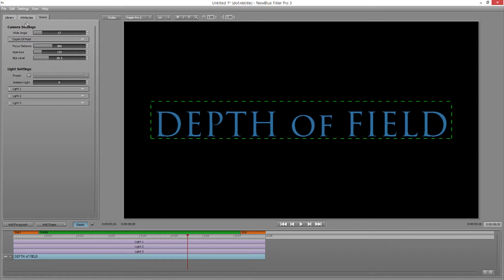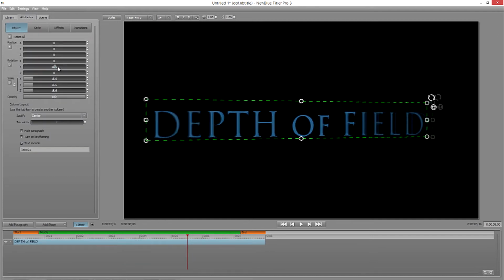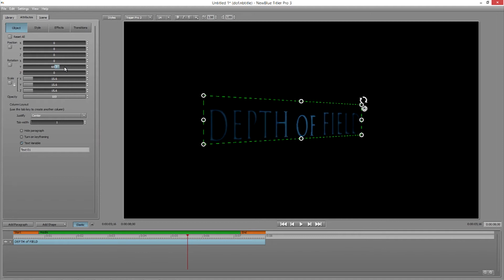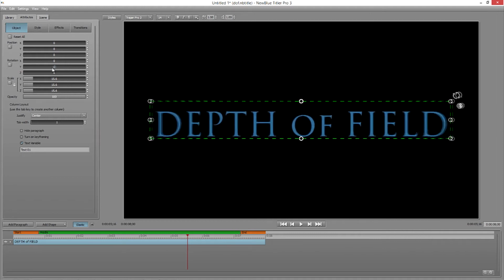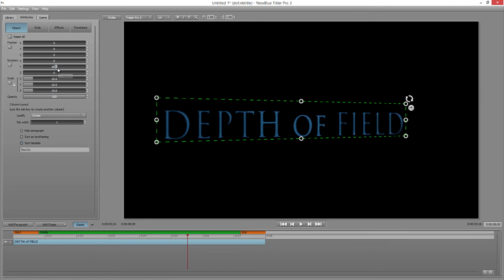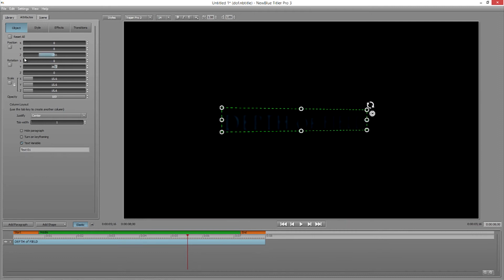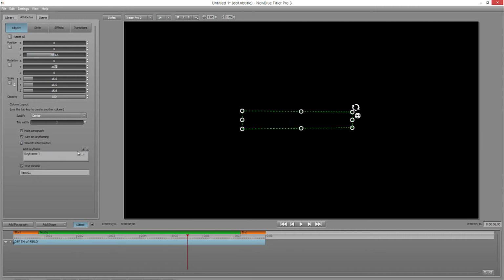60 Second Studio | Episode 15 | Depth of Field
Ian Stark shows you how to apply a depth of field effect using Titler Pro 3 from the Titling collection.